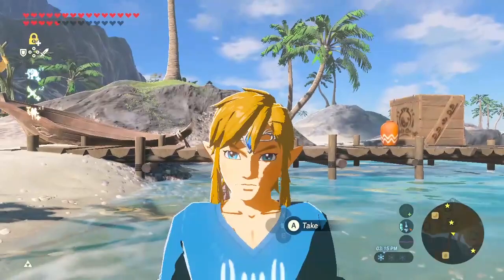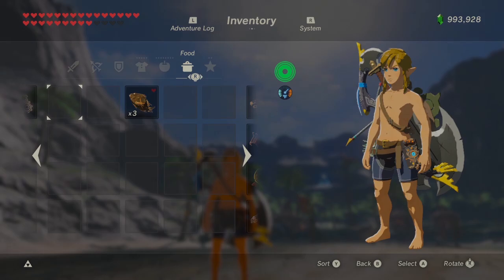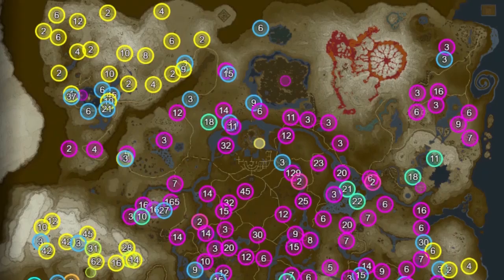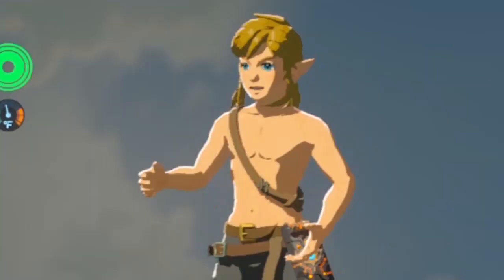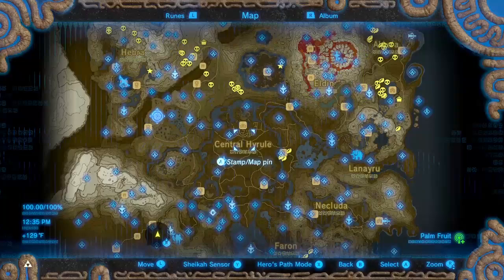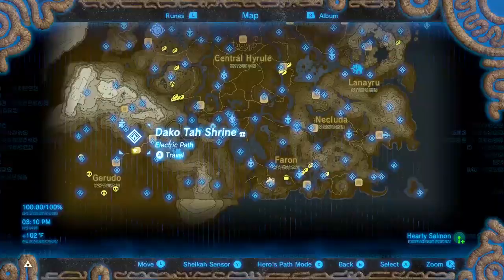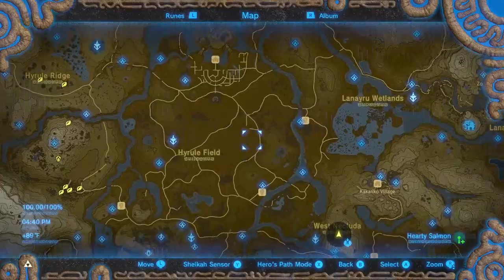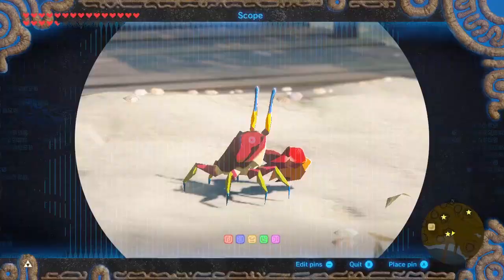Palm Fruit Farming in The Legend of Zelda Botw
Palm Fruits in Breath of the Wild don't have much use. They're good for hearts, but that's about it. If you're looking to just collect them, we'll learn exactly what they're used for and where to find them